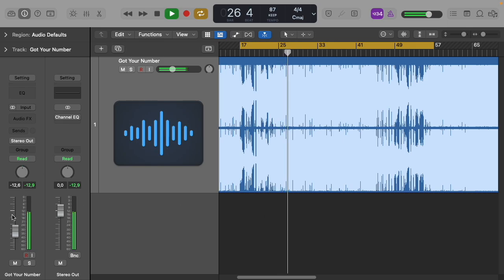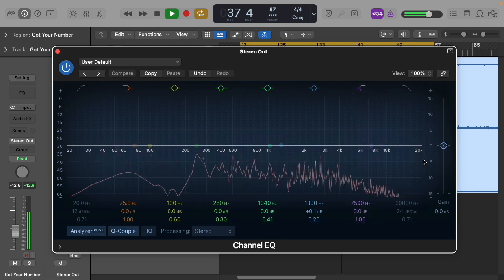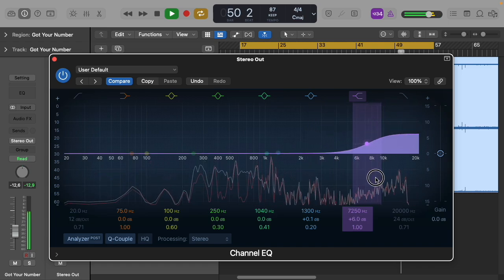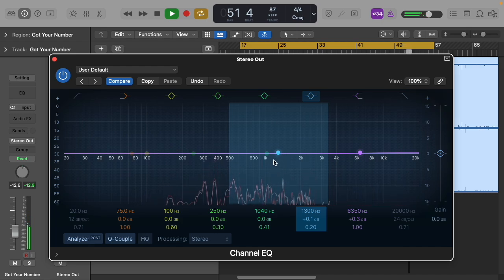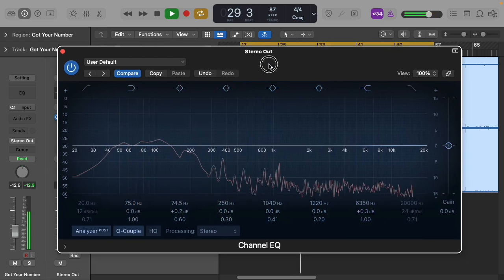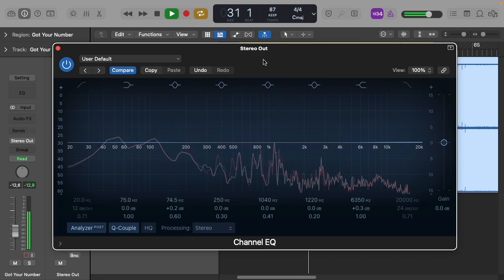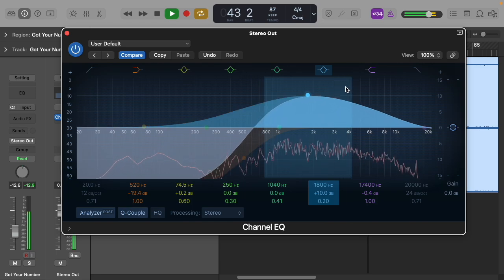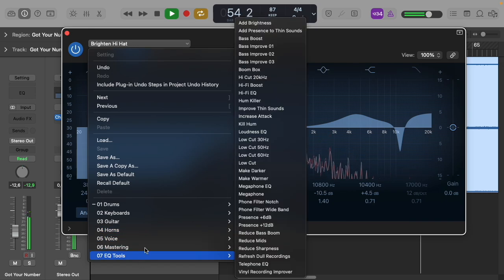WHAT IS AN EQ? LOGIC PRO X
Really simple explanation of what an EQ is and how you can you use it.